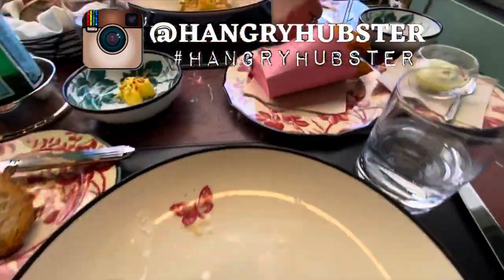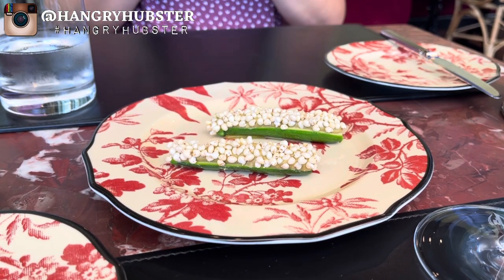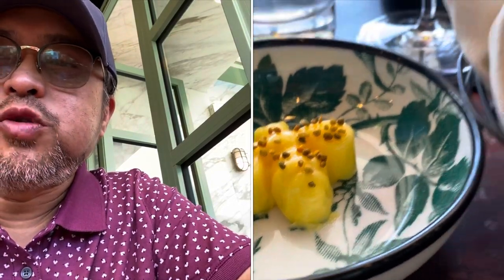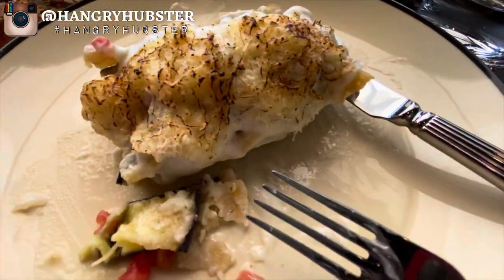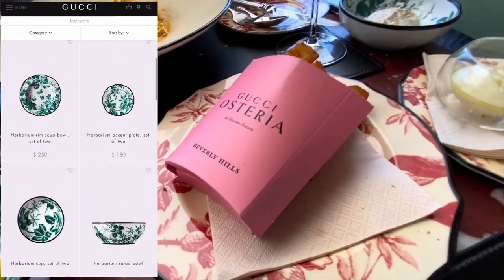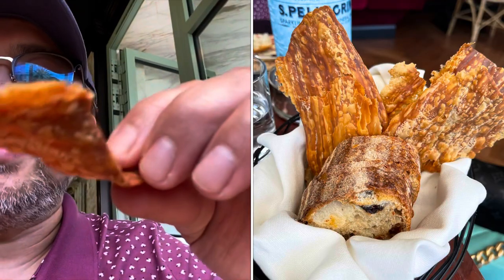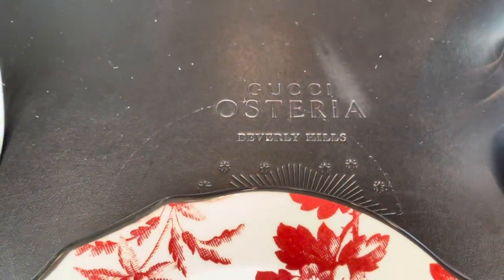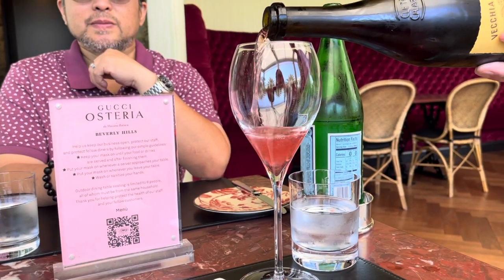🇮🇹Food Vlog:🍷🍝🍮 GUCCI Osteria da Massimo Bottura (Rodeo Dr, Beverly Hills) #21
🇮🇹Food Vlog:🍷🍝🍮 GUCCI Osteria da Massimo Bottura (Rodeo Dr, Beverly Hills) #21 | Hangry Hubster

Share your Instagram photos with me by using

⏱𝚃𝚒𝚖𝚎𝚜𝚝𝚊𝚖𝚙
0:00 Introduction
2:30 GUCCI Osteria da Massimo Bottura (Rodeo Dr, Beverly Hills)
18:45 Food & Overall Ratings! ⭐️⭐️⭐️⭐️⭐️
22:53 How much we paid for the entire meal? $$ Worth it?
20:21 Please LIKE & SUBSCRIBE to @HᴀɴɢʀʏHᴜʙsᴛᴇʀ

DJI OM4 Stabilizer

KF94 - Face Protective Mask for Adult (White) [Made in Korea]
20 Packs
10 Packs

᯽Facetology Ambassador
᯽ Start investing with Acorns today! Get $5 when you use my invite link: FJ7GJN
IG: @chanelvpearls / Etsy Shop
᯽ Pi (π) a new digital currency developed by Stanford PhDs. Caim your Pi, and use my username code (MMS1021) as your invitation code.
᯽ Free stock for you! Join Robinhood and we'll both get a stock for free.